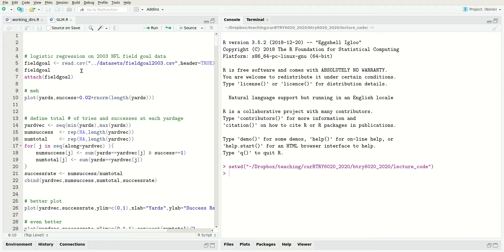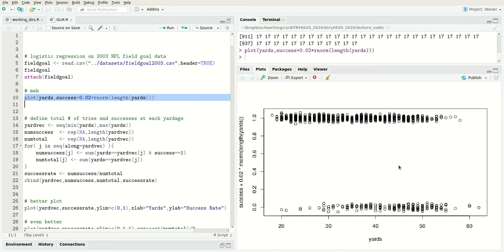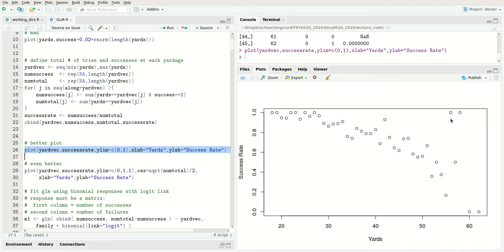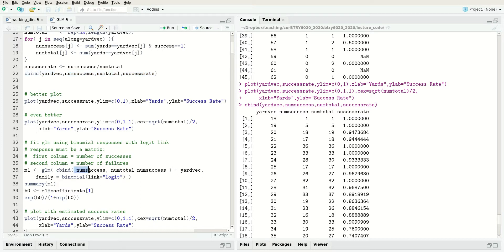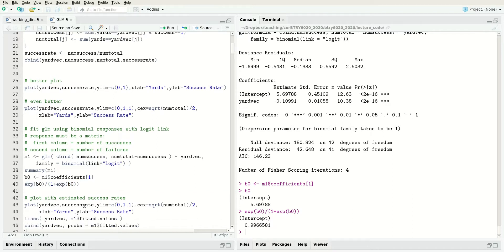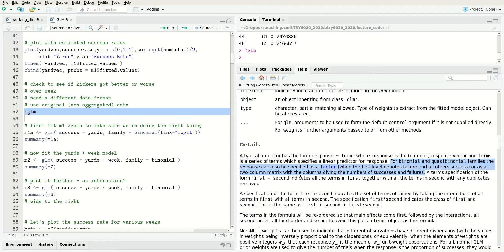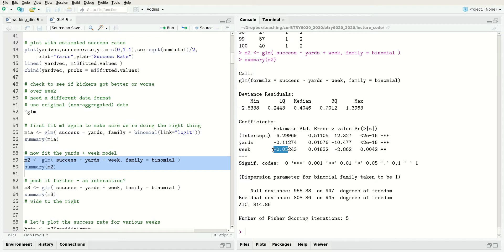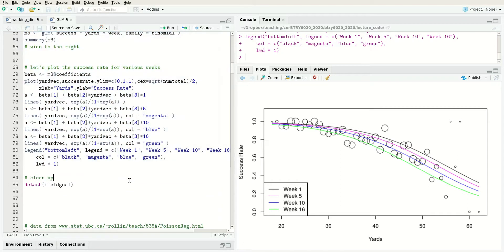Generalized Linear Models in R - logistic regression of NFL field goal data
Analysis of NFL field goal data in R with glm (generalized linear model) function in R, which performs a logistic regression for this dataset.